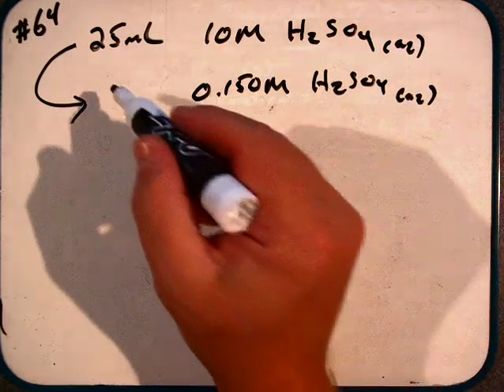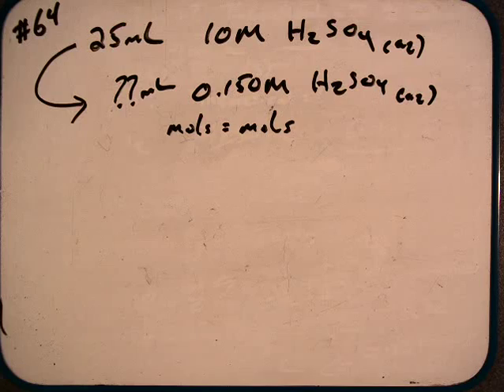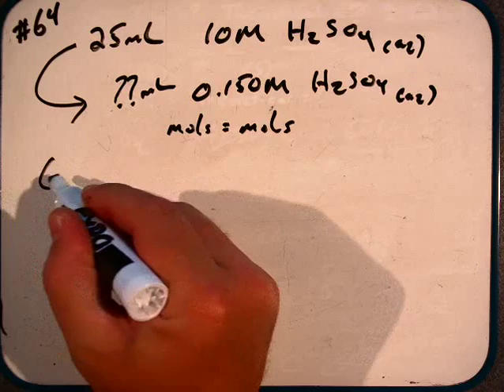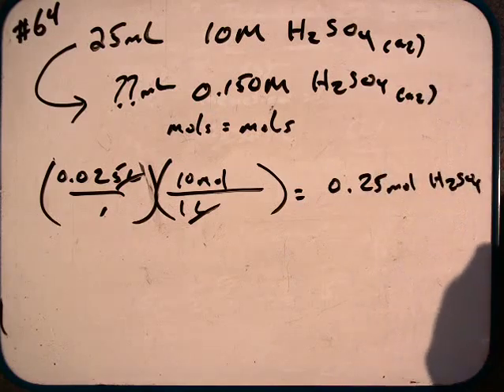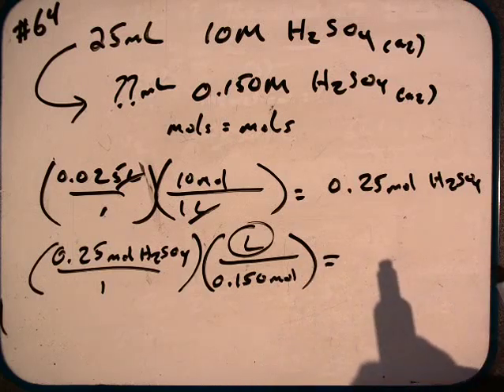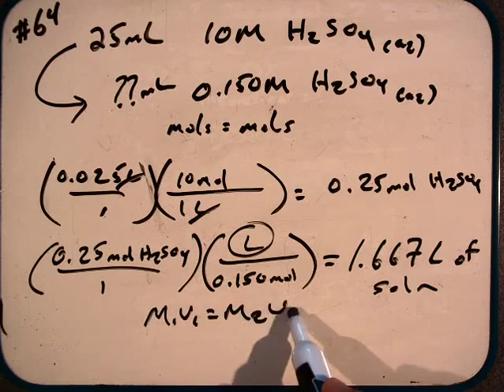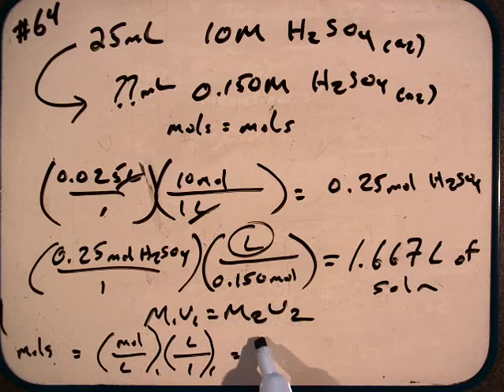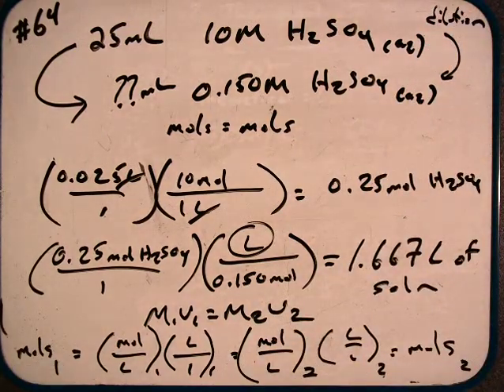Chem31 tro3rd ch4 64 (Ch9BurdgeOverby) Dilution